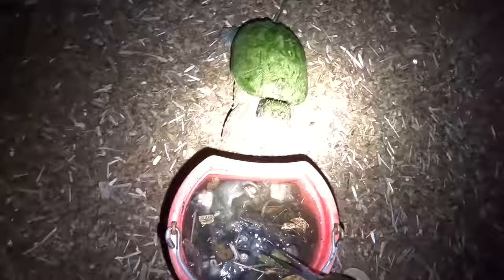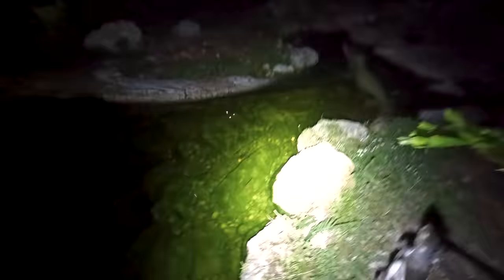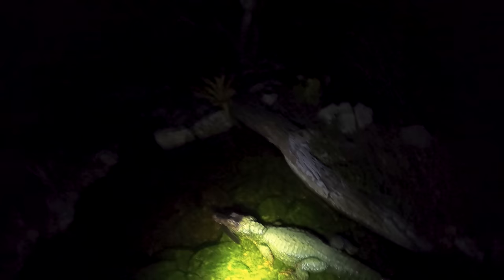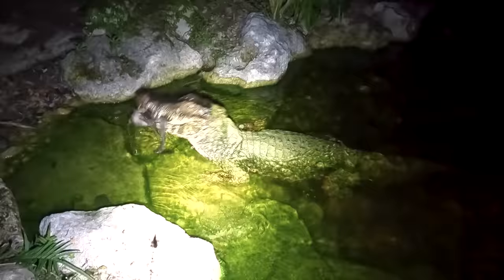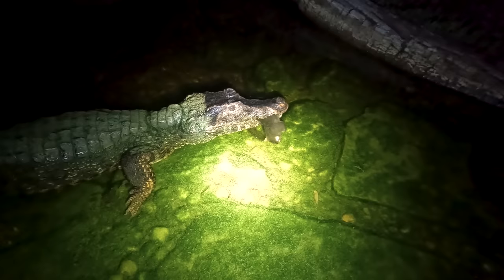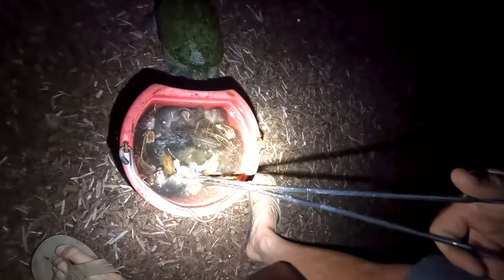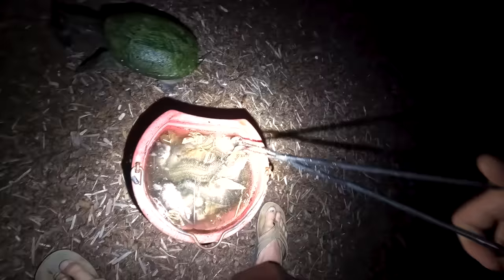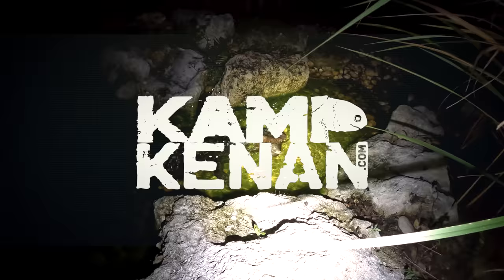Nighttime Caiman Safari!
The caiman get active at night and we are gonna take a good look at what the smooth front and dwarf caiman are up to, by enticing them and Marge the snapping turtle with some food. Nighttime is the right time at Kamp Kenan!